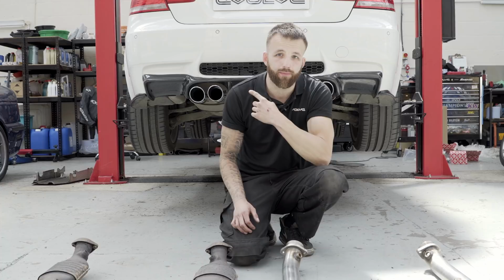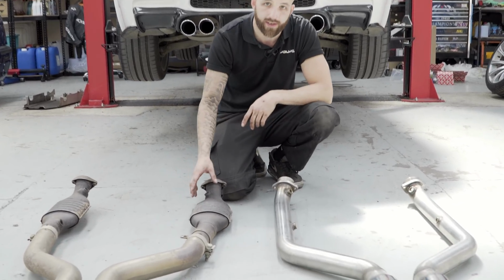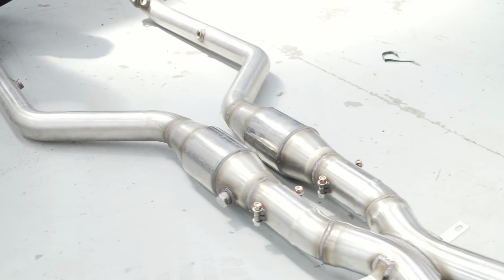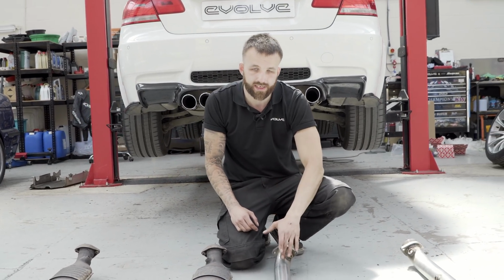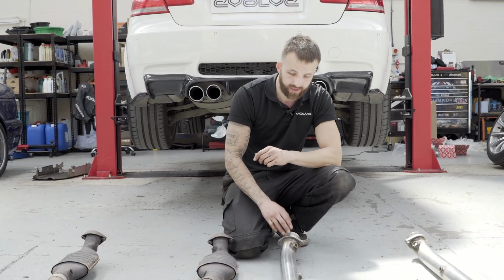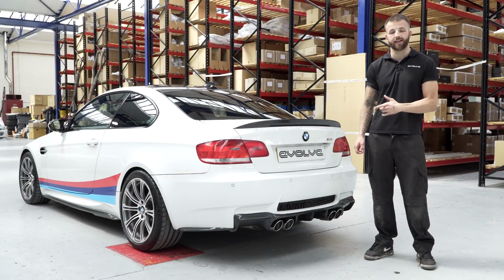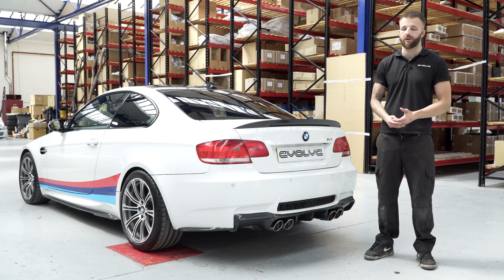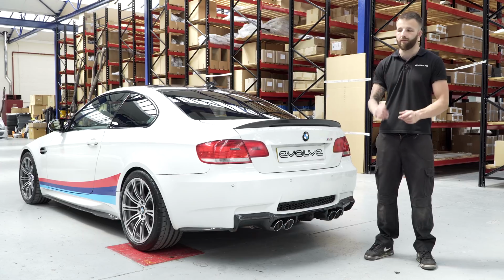Evolve X-Pipe + Stage 2 Package for E92 M3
This E92 M3 came to us for our Stage 2 Package, but chose to go for the Evolve X-Pipe as he had a non-standard Remus exhaust already fitted that was incompatible with our primary cat delete pipes.

Along with the exhaust changes we applied our Stage 2 ECU Tune and GTS DCT Software, to unlock the platforms potential.